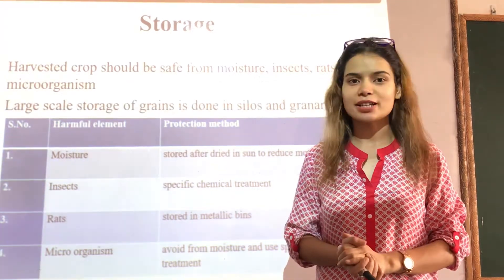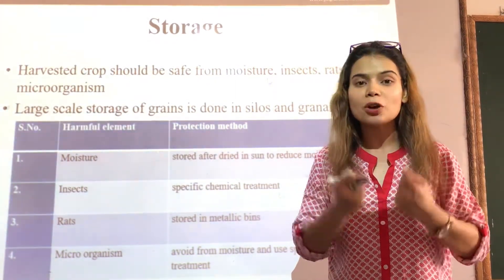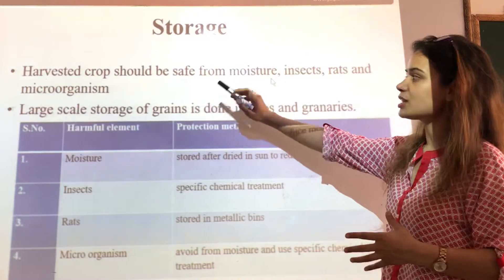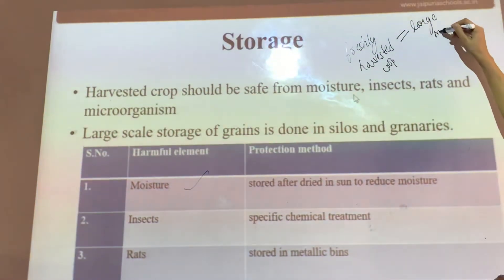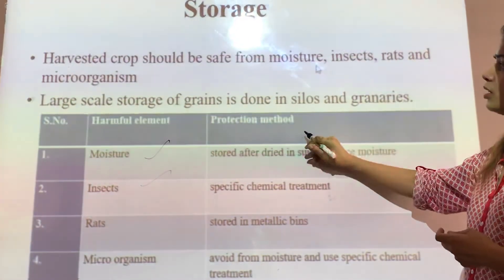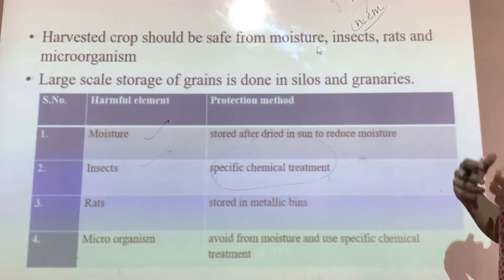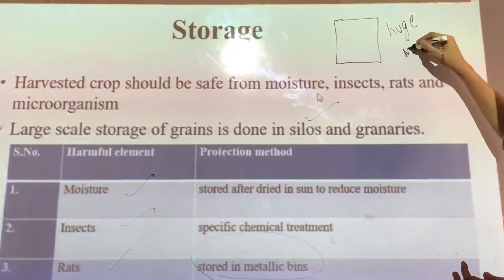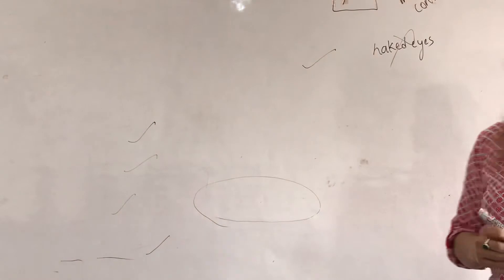Storage of crops,class 8,science, Crop production and management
This video explains the storage of crops.